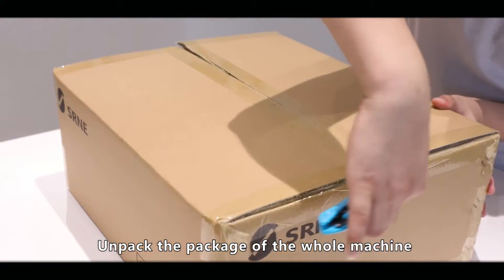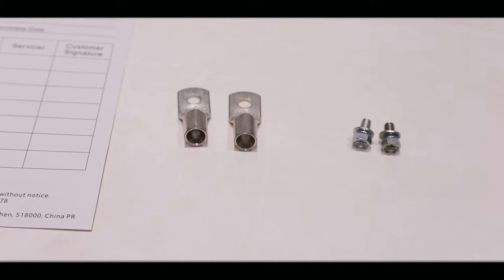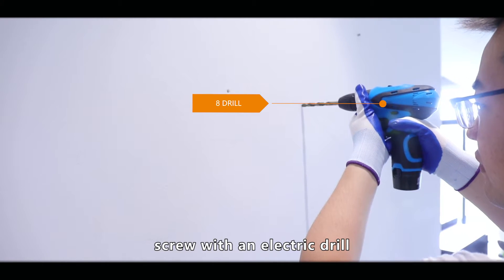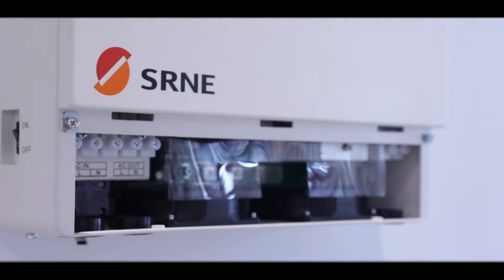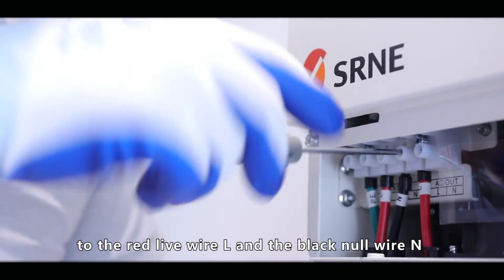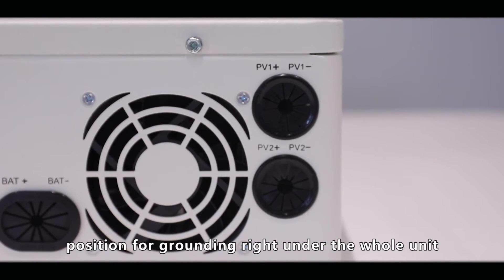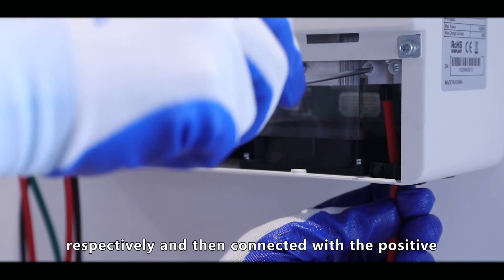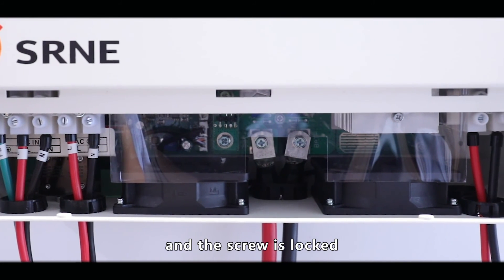SRNE inverter installation introduce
SRNE off grid inverter with inbuilt MPPT controller